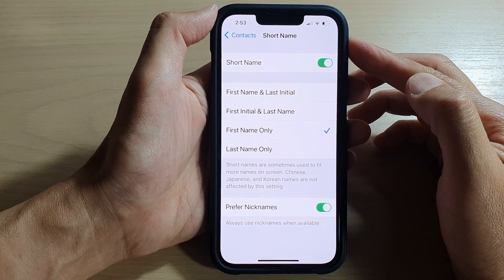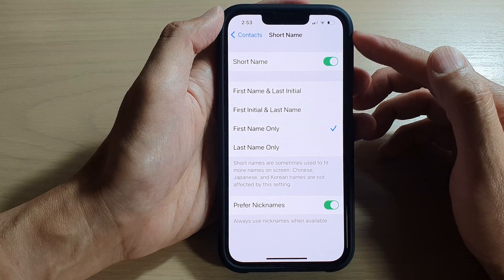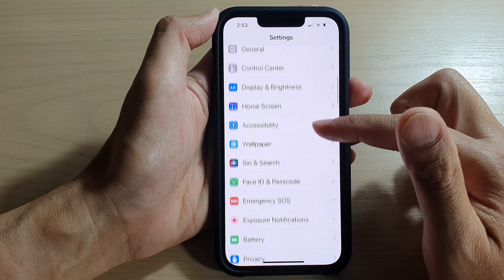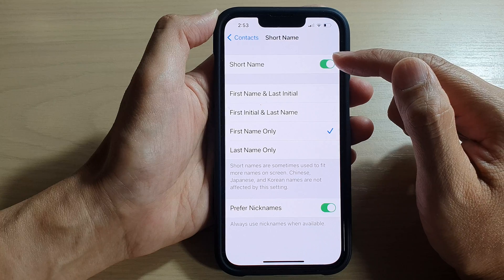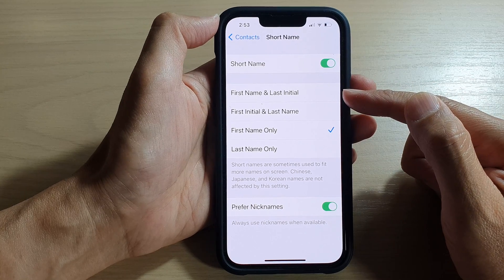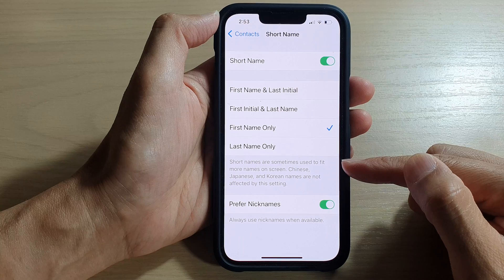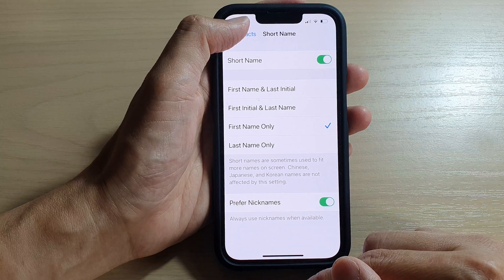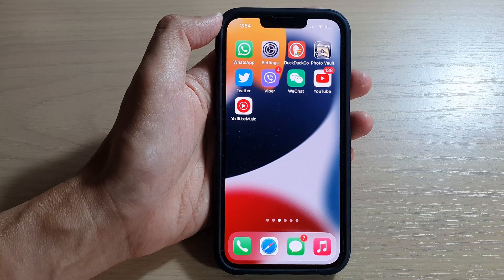iPhone 13/13 Pro: How to Enable/Disable Contacts Short Name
Learn how you can enable or disable contacts short name on the iPhone 13 / iPhone 13 Pro.